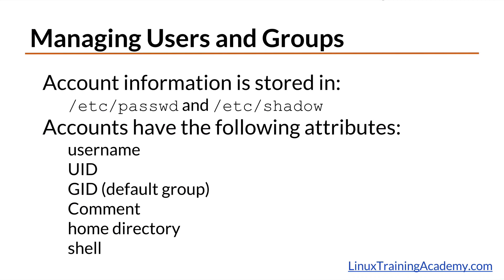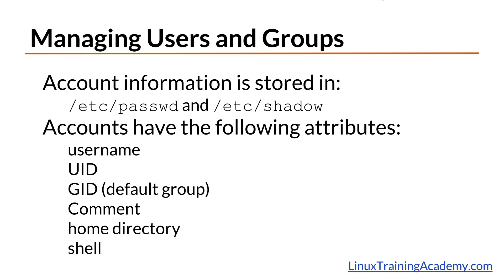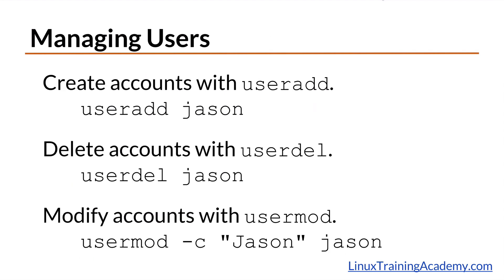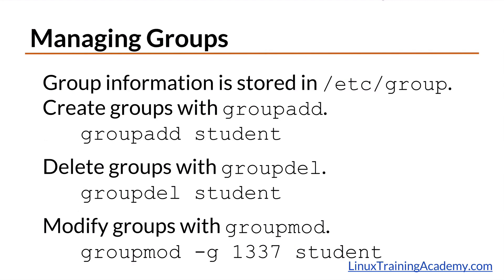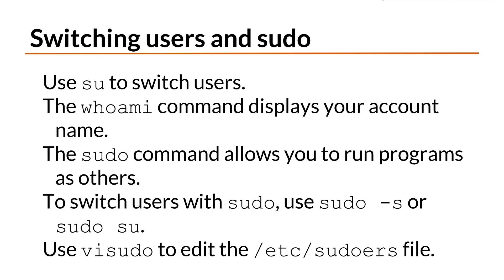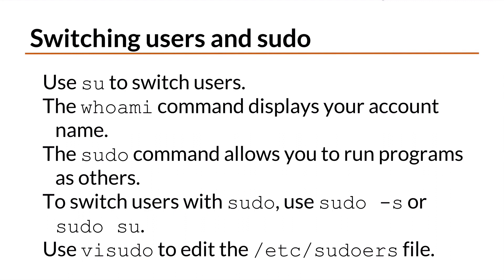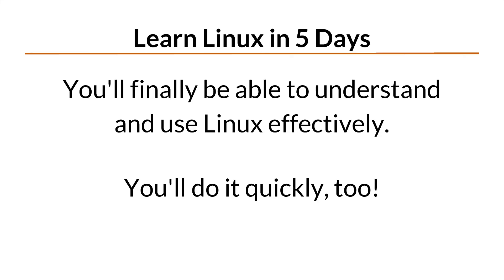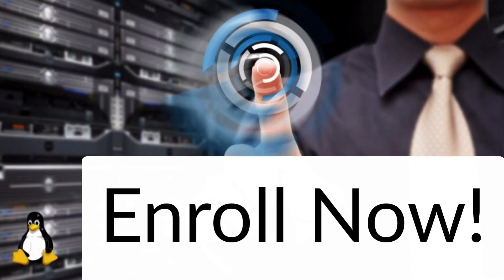Managing Linux Users and Groups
Video Transcript:

Each account consists of a username and a unique number called the UID which is short for user ID. Also, each account has a default group to which it belongs, some comments associated with that account, a shell to start when the user logs into the system, and a home directory. All of this information is stored in the /etc/passwd file. Note that /etc/passwd
is spelled "passwd."

Historically, encrypted password information was also stored in the /etc/passwd file. However, the /etc/passwd file is actually readable by anyone on the system, so storing password information, even though it's encrypted, is actually a security risk. So now, by default, the encrypted password information is stored in /etc/shadow. That file is only readable by the superuser or the root account on the system.

Managing users on a Linux system is fairly straightforward. If you want to create an account, use the useradd command and to delete accounts, use the userdel command. To modify existing accounts, just use the usermod command. These commands listed on your screen are the low-level Linux commands and they're available on all the Linux distributions. However, some distros provide their own account creation tools that you can use if you so choose.

Just like the /etc/passwd file contains account information, the /etc/group file contains group information. To create a group use the groupadd command. The groupdel command will delete a group. To modify a group, use the groupmod command.

To see what groups an account is in, use the groups command. If you specify an account after the groups command, it will show all the group memberships for that specified account. If you happen to execute the groups command without any arguments, it displays the groups that the current user is in.

If you want to switch to another account, use the su command, which stands for switch user. To verify what account you're currently using, simply run the whoami command and it will return the account name.

The sudo command is used to allow one user to run commands as another user.  This is most commonly used to allow a normal user to execute a program as the superuser, so you can think of sudo as "superuser do." To start a shell as another user, run "sudo -s" or you can also run "sudo su".

By the way, the file that stores the sudo configuration is /etc/sudoers. To modify the sudoers file, use the visudo command.  It has syntax checking built in so you don't accidentally break the sudo configuration.

If you found this video helpful then I know you're going to learn so much more in my Learn Linux in 5 Days course available In it, you'll learn exactly what you need to know about the Linux operating system in order to become a proficient and professional user in a very short period of time.

In the course, you'll start at the very beginning by choosing a Linux distribution and installing it. From there, you'll learn the most important Linux concepts and commands, plus you'll be guided step-by-step through several practical and real-world examples.

By the way, this course also comes with a 30-day money-back guarantee which means you have everything to gain and absolutely nothing to lose by trying it out.

So, if you can spare just a few minutes a day and want to learn the ins and outs of the Linux operating system, join me and the other students in this course today. I look forward to seeing you in the course!